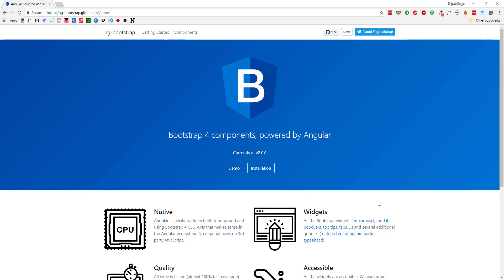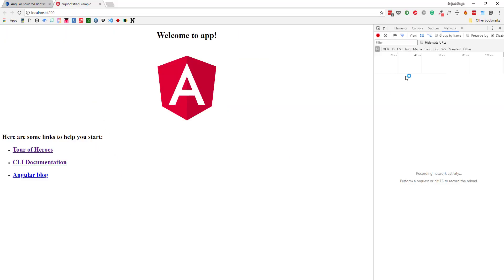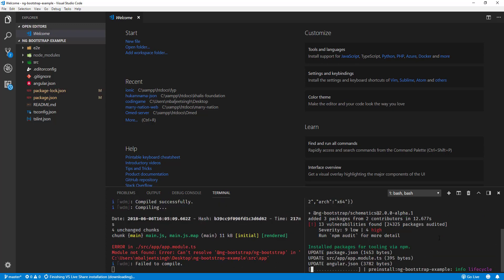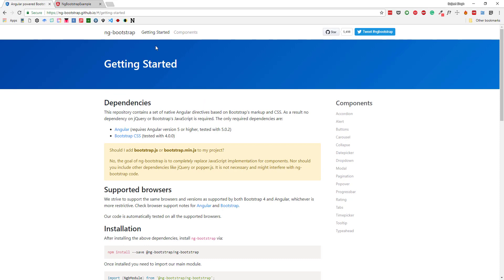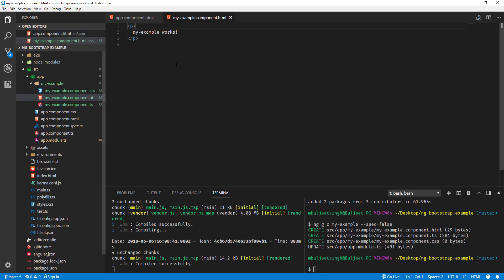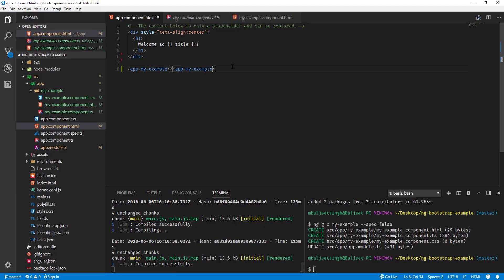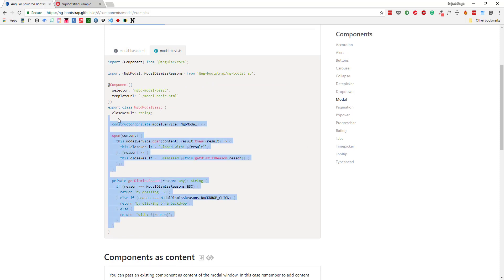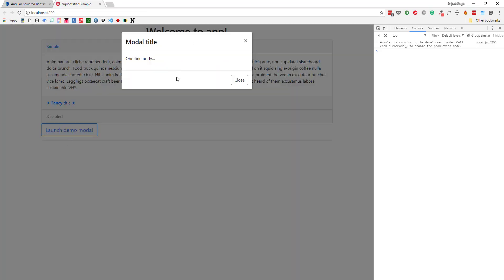Getting Started with ng-bootstrap in Angular 6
In this video, we'll take a look at how we can get started with ng-bootstrap (Bootstrap 4 components, powered by Angular)